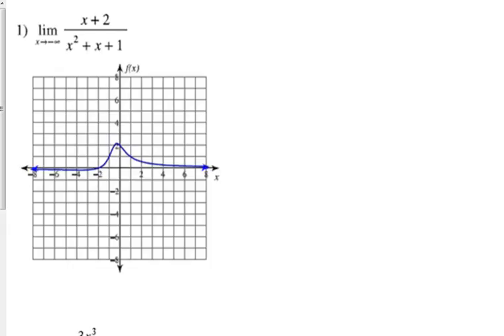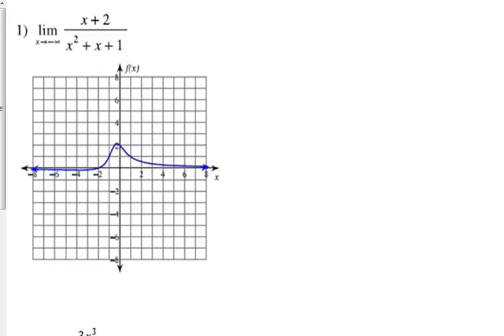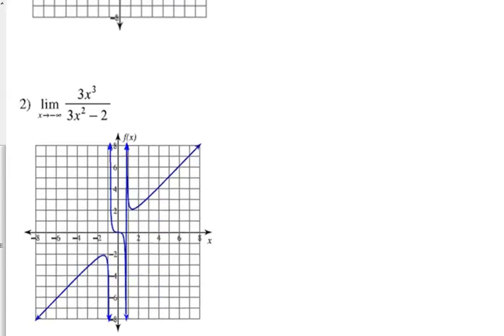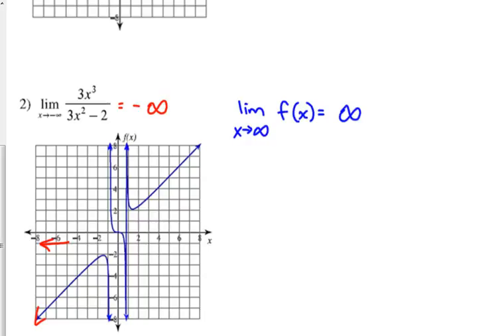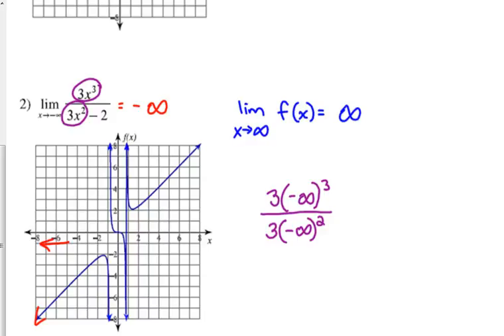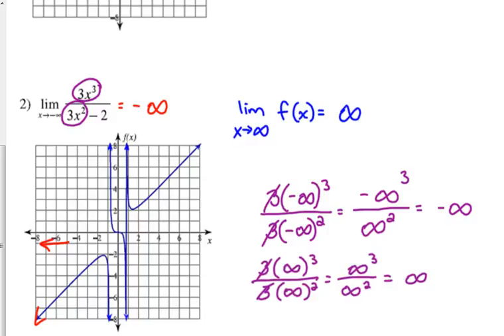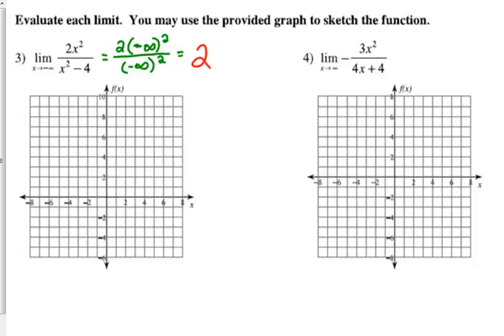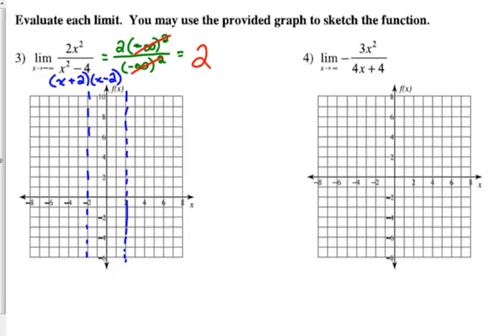Day 10 Lesson~Limits at Infinity